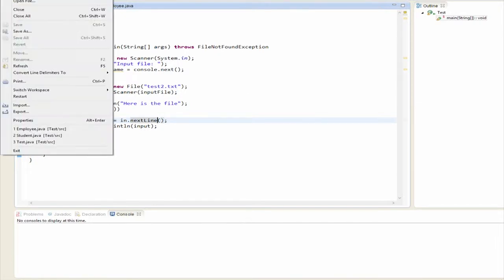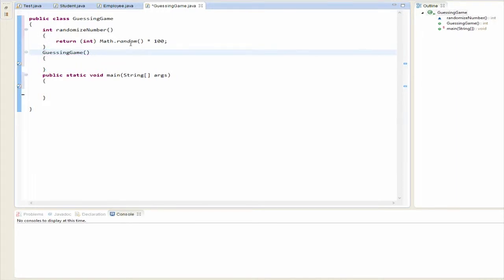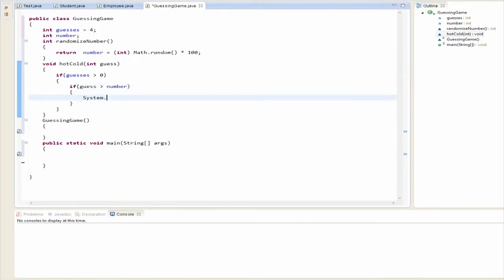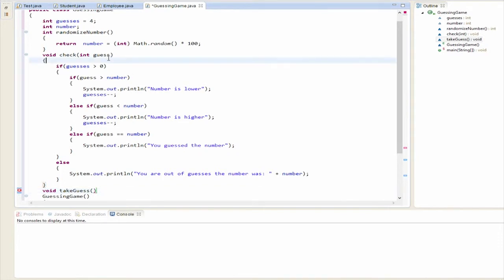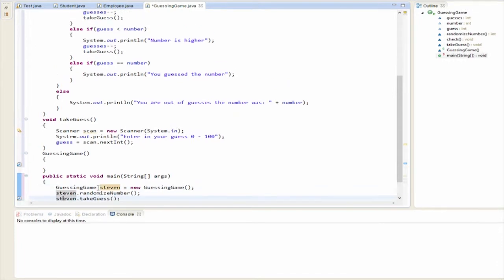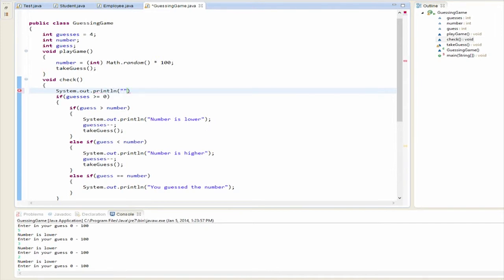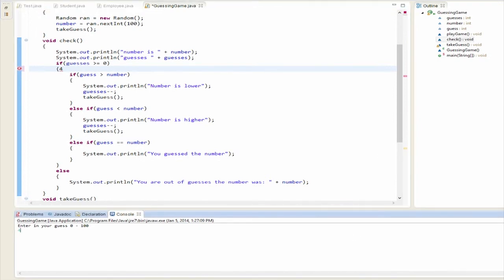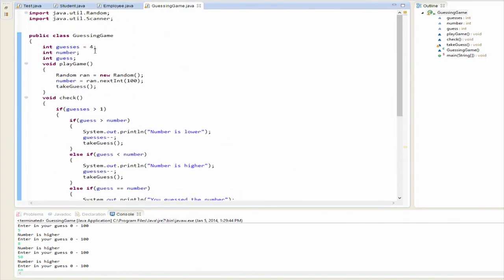Intermediate Java 13: Guessing Game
Practice program on how to make a guessing game and how to organize the program to make it very even and readable. You will lean how to create random numbers and how to nest methods inside other methods to chain methods together into longer calls.

Highly recommended book used as a reference for this Java tutorial series: